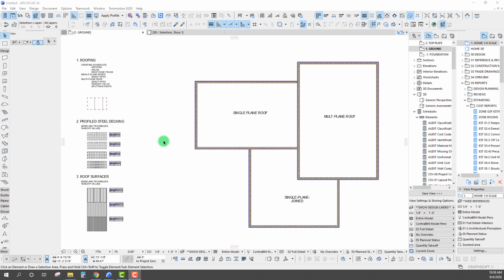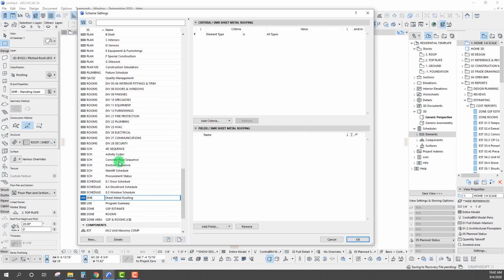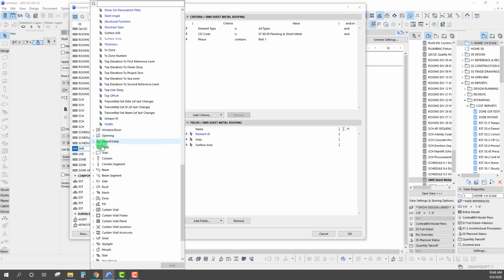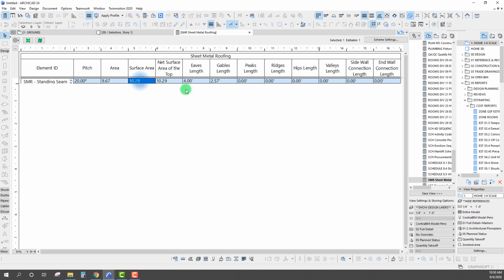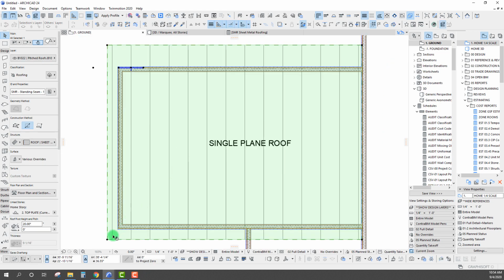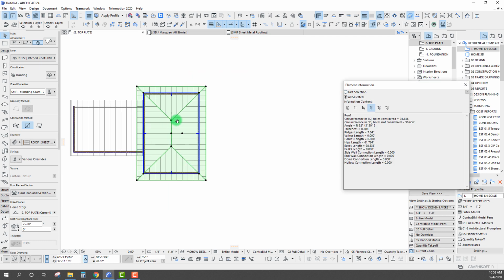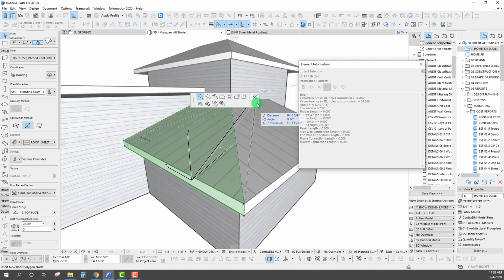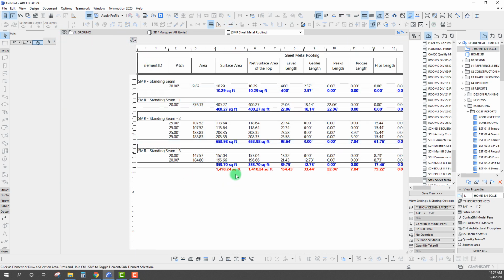Archicad Roof Tip: How to Set Custom Edges and Report Takeoffs (Part 1)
In this video, learn how to model single-plane and multi-plane roofs while producing detailed takeoffs with custom edge settings.

Learn how to setup interactive schedule reports in Archicad
Learn how to set custom edge settings
Learn how to quickly model roofs
Learn how to automatically align roof edges

(00:00) 1. Part 1 Introduction
(01:00) 2. Roof Element Information
(02:20) 3. Custom Edge Settings
(04:00) 4. Creating a New Interactive Schedule
(04.50) 5. Setting Schedule Criteria
(06:40) 6. Filtering Down Criteria
(07:50) 7. Adding Schedule Fields
(10:40) 8. Adjusting Schedule Formatting
(12:55) 9. Roof Modeling - Single-Plane Roof
(17:50) 10. Roof Modeling - Multi-Plane Roof
(21:50) 11. Roof Modeling - Mitered Roof
(26:50) 12. Summing Schedule Values